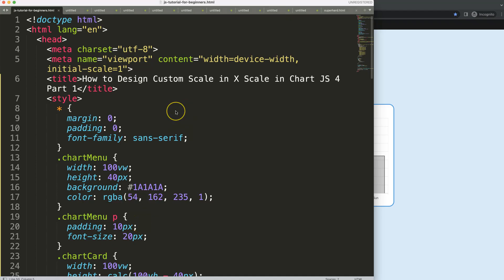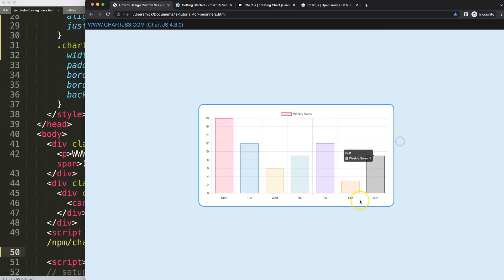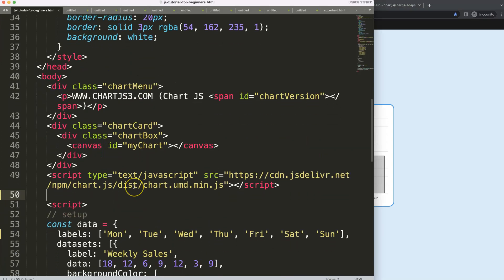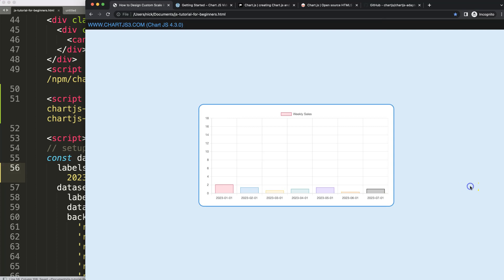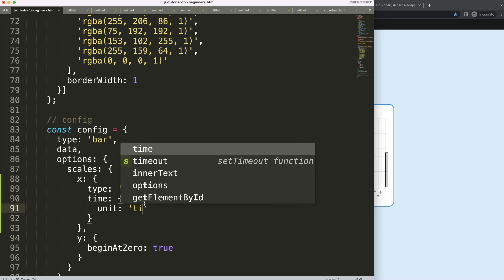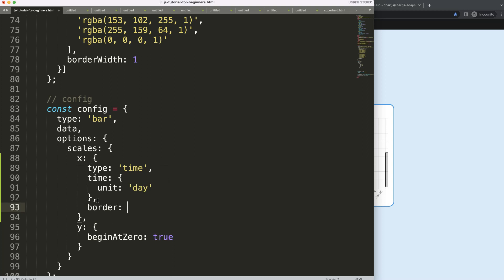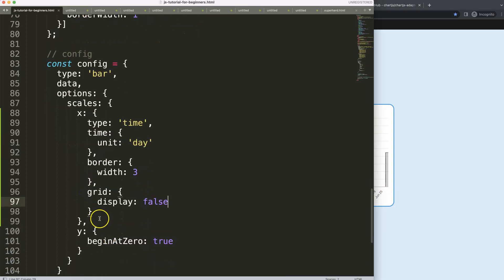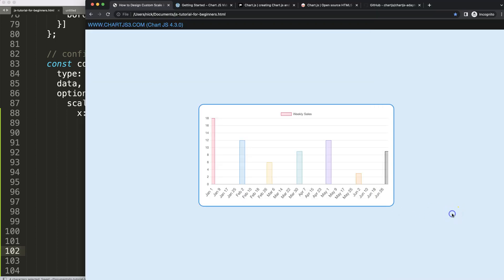How to Design Custom Scale in X Scale in Chart JS 4 Part 1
In this video we will explore how to design custom scale in x scale in chart js 4. This is part 1 of this video series.

We will need to work with the backdrop for color styling and create some advance callback function to get the colors shown on specific parts.

▬ Materials/References  ▬▬▬▬▬▬▬▬▬▬

Chart JS Dashboard Series:
👍 Most Liked Video Series:

▬ About Us  ▬▬▬▬▬▬▬▬▬▬▬▬